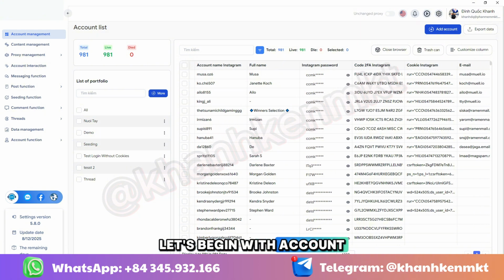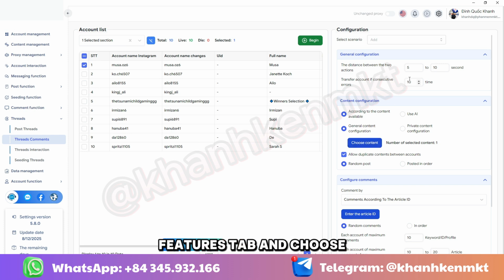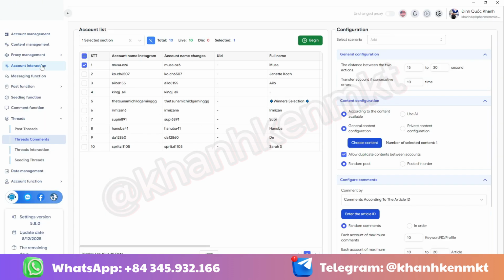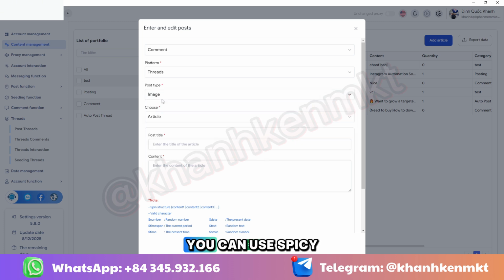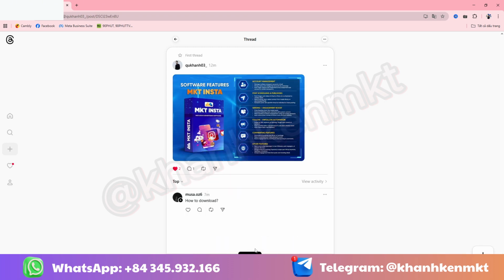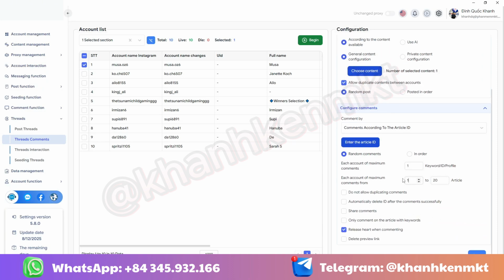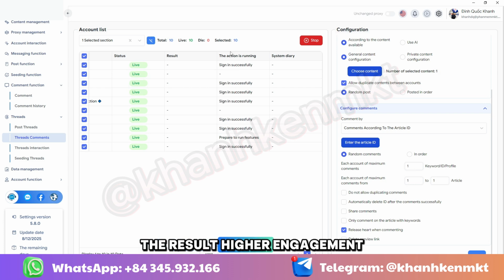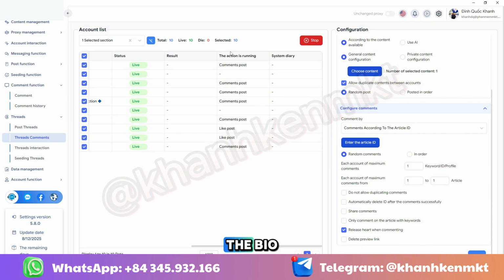AI OFM: How To Mass Like And Comment On Threads Post | Threads Auto Comment Bot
This tutorial reveals how AI OFM creators can automate likes and comments on Threads. Use multiple bot accounts to boost visibility, engage viewers, and drive traffic to your model’s bio. Perfect for agency owners scaling OnlyFans creators or building viral personas. Start automating your Threads seeding today. DM for setup help!